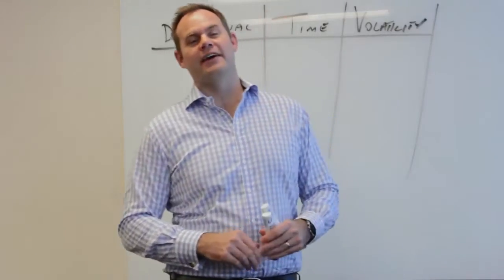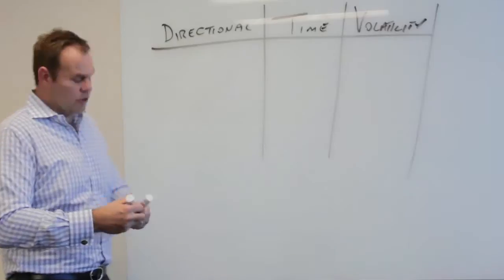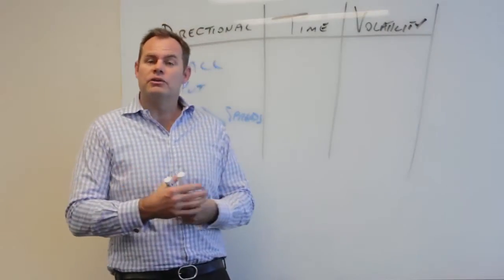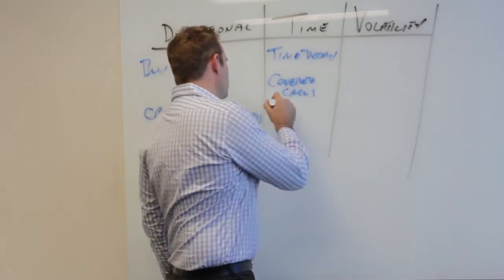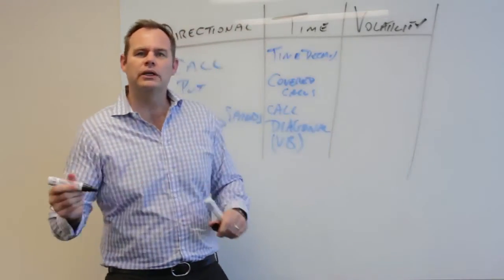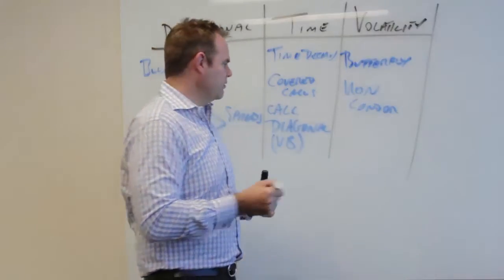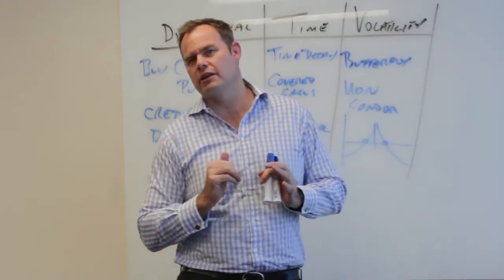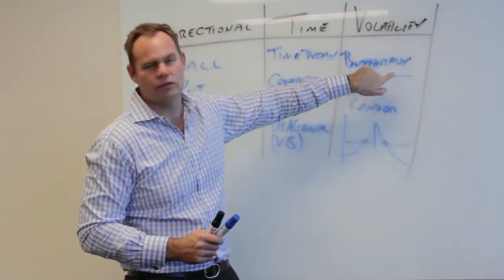Butterfly Option Strategy Explained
Andrew Baxter from Australian Investment Education explaining how to trade the options market.

Sign up for our free membership and get started with your Investment Education

Trade Me App the Easiest way to place Options Trade Recommendations